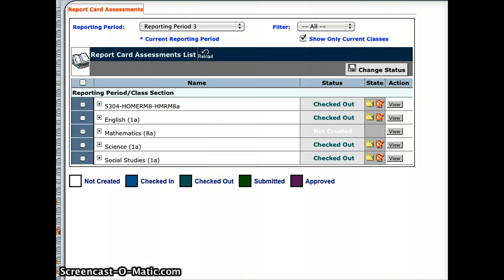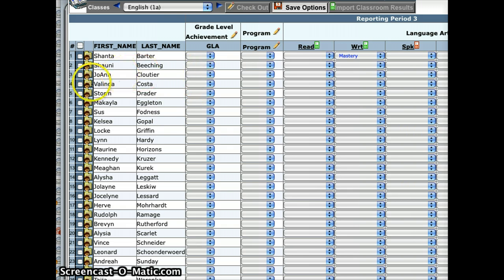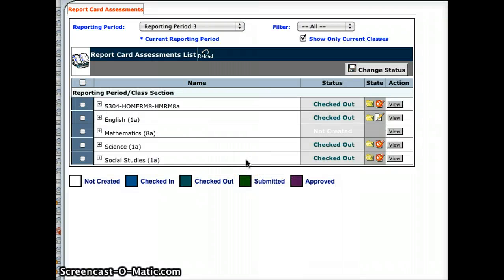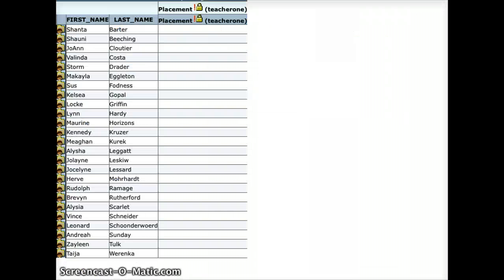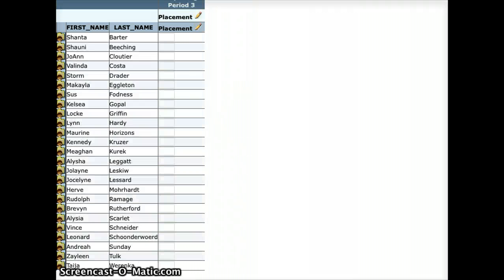6. Term 3 Learner Profiles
Getting ready for the 3rd term of learner profiles.